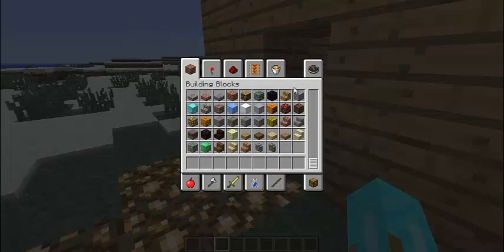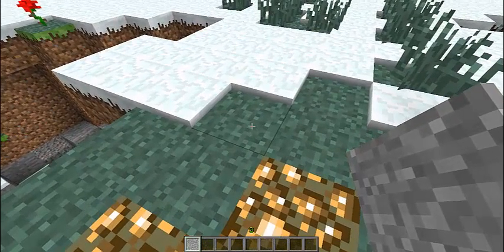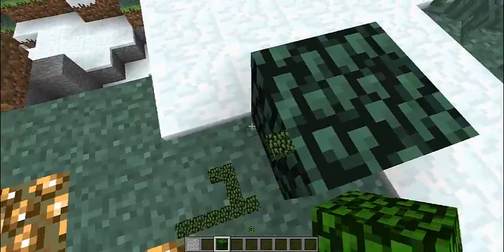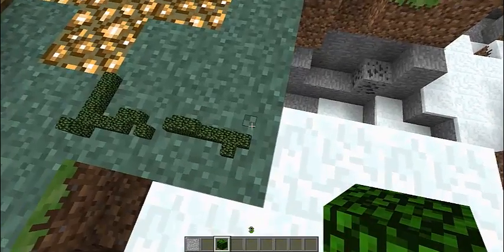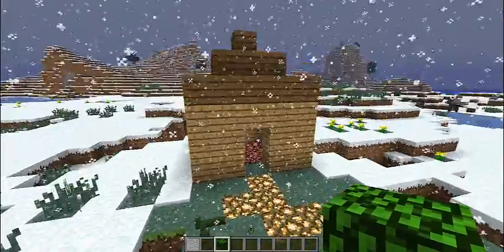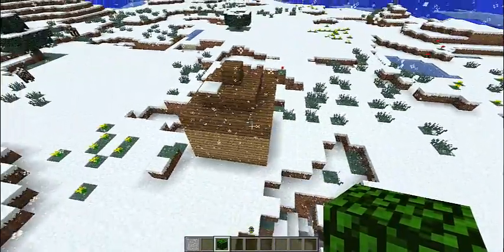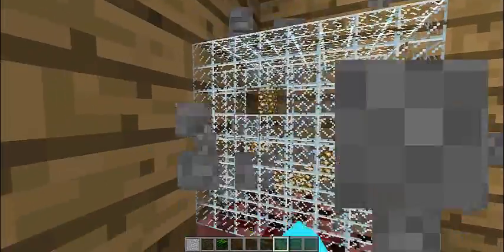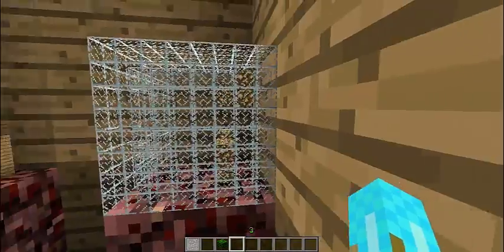Minecraft Mods | Episode 4 | LittleBlocks Mod | Laurie Edlin | 1.4.5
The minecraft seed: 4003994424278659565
X: 5.61745
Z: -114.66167